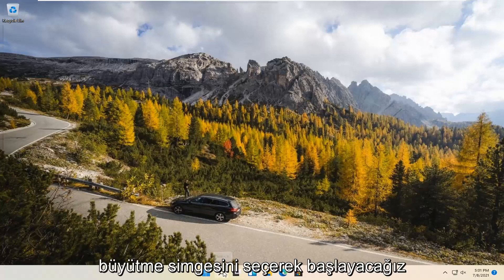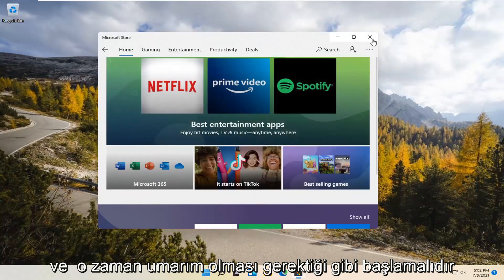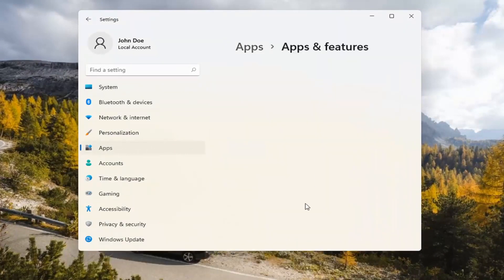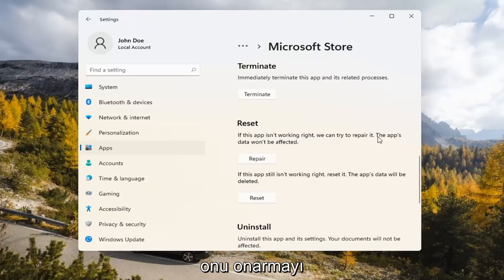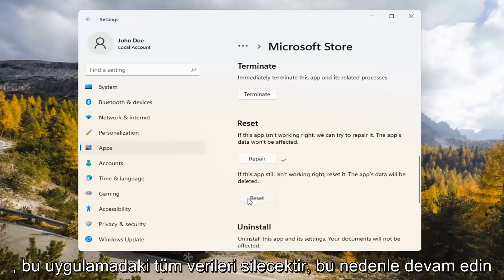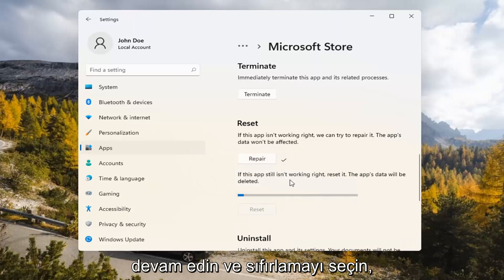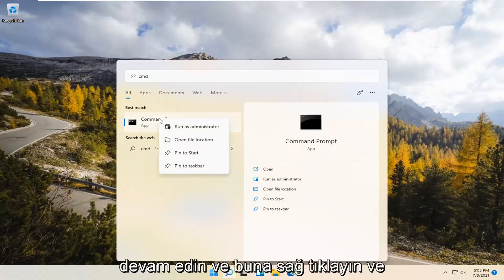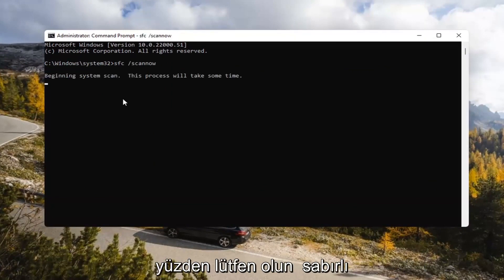Magaza Açılmıyor Sorunu ve Çözümü Windows 11 [ÇÖZÜM]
Microsoft Mağazası Windows 11 Çalışmıyor [ÇÖZÜM]

Microsoft Store'u başlatmakta sorun yaşıyorsanız, deneyebileceğiniz bazı şeyler burada.

Microsoft, gelecekte Windows üzerinde Mağazasını sıfırdan yenilemeyi planlıyor. Bu arada, birkaç kullanıcı Microsoft Store'un çökmesini, büyük bir indirme işlemi sırasında donmasını ve bazen hiç açılmamasını deneyimliyor.

Bu eğiticide ele alınan sorunlar:
Microsoft Mağazası indirilmiyor
Microsoft Mağazası açılmıyor
Microsoft Store, Windows 11 uygulamalarını indirmiyor
Microsoft Store, uygulamaların yüklenmesine izin vermiyor
Microsoft Mağazası yüklemeye izin vermiyor
Microsoft Mağazası yükleme düğmesi çalışmıyor
Microsoft Mağazası yüklenemedi
Microsoft Mağazası arama çubuğu çalışmıyor
Microsoft Mağazası uyumlu değil
Microsoft Store oturum açmama izin vermiyor
Microsoft Mağazası oturum açmıyor
Microsoft Store, Windows 11'de değil
Microsoft Store, sıfırlandıktan sonra Windows 11'i açmıyor
Microsoft Mağazası açılmıyor düzeltmesi
pc Microsoft Store indirilmiyor
Microsoft Store açılmıyor sorunu
Microsoft Mağazası sıfırlanmıyor
Microsoft Mağazası yanıt vermiyor
Microsoft Store bilgisayarı tanımıyor